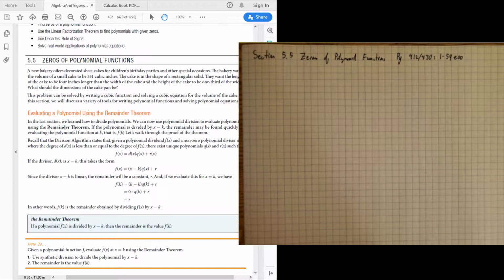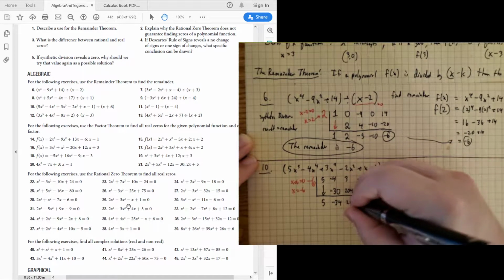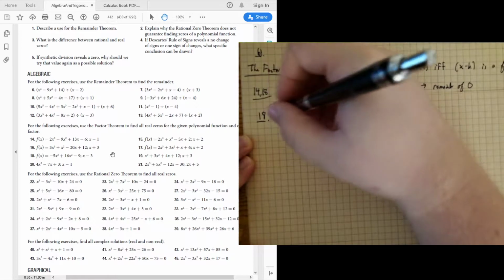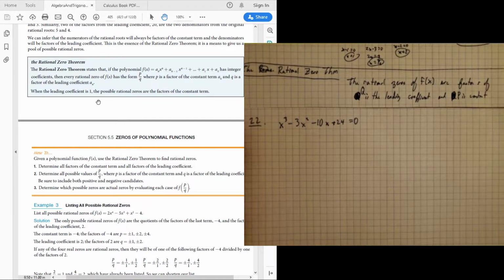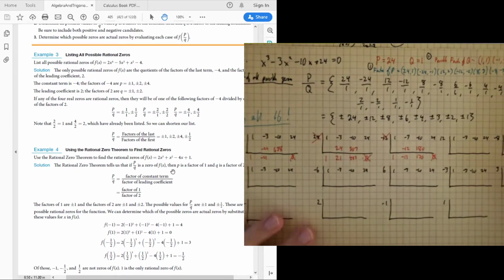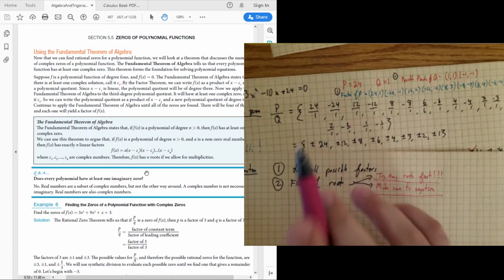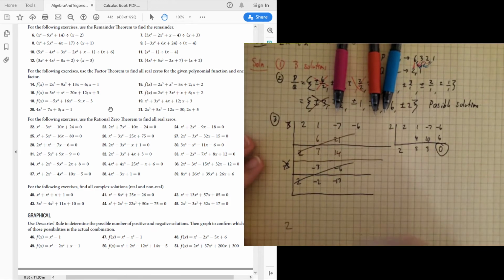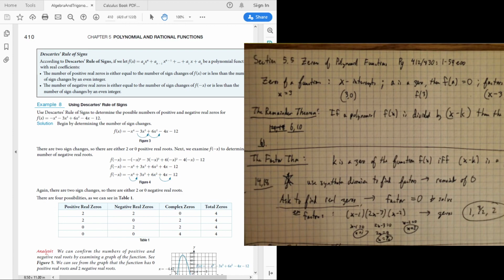College Algebra 5 5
Section 5.5 Zeroes of a Polynomial Function
Pg. 412/430 1-59 eoo
This assignment will be due on Tuesday instead of Tomorrow since it is such a big section. I will go over any questions from this week, as well as the last part, Descarte's Rule of Signs, in my video tomorrow.